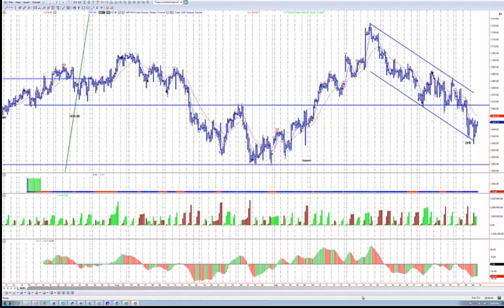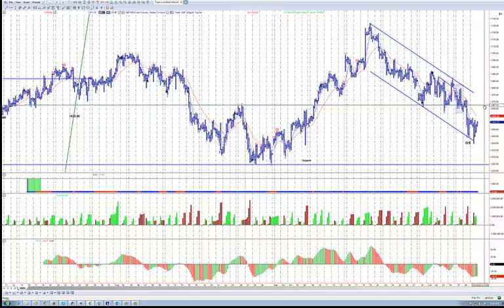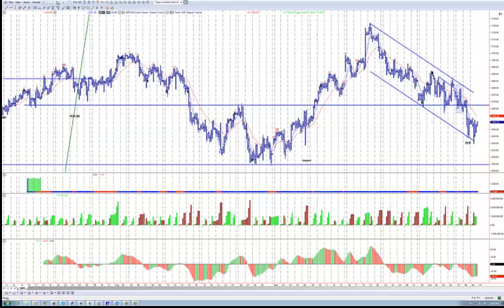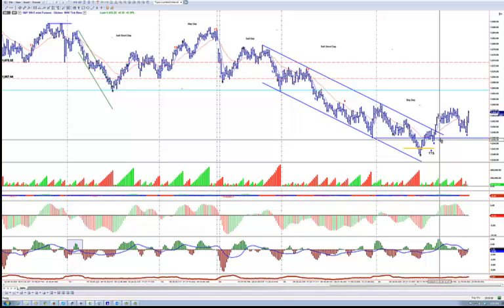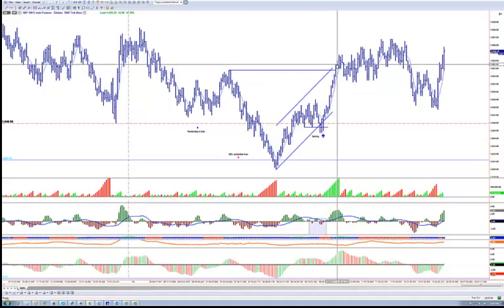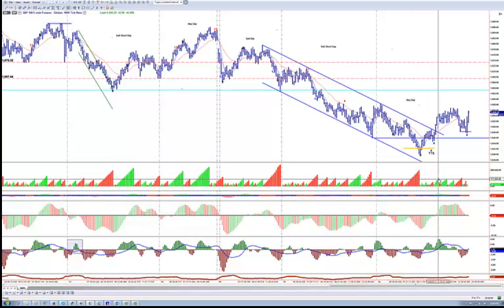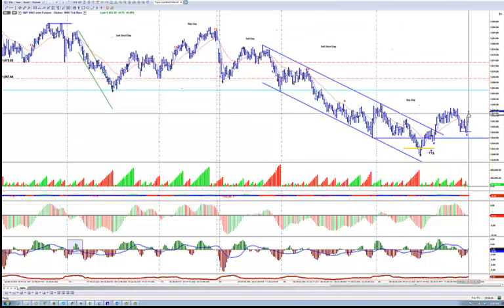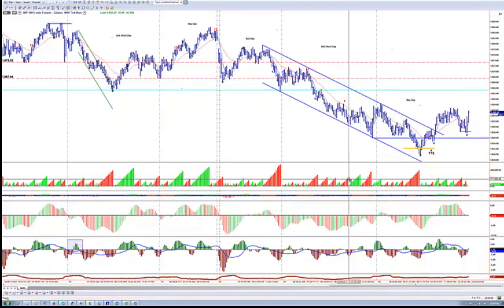10-8-13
Wyckoff, Taylor